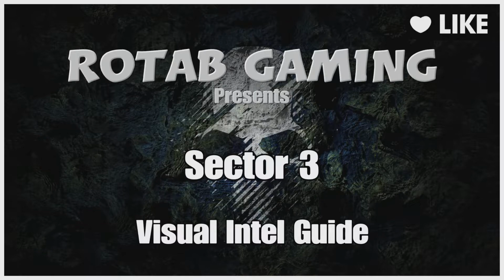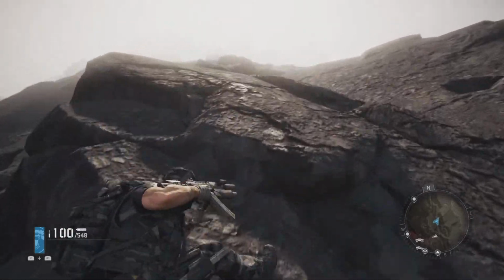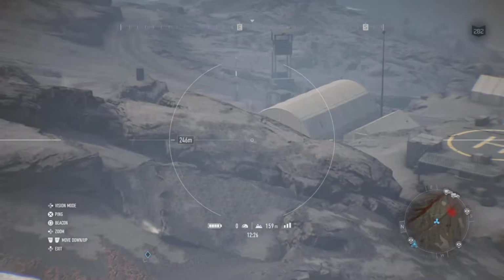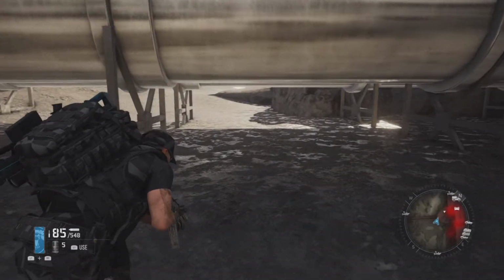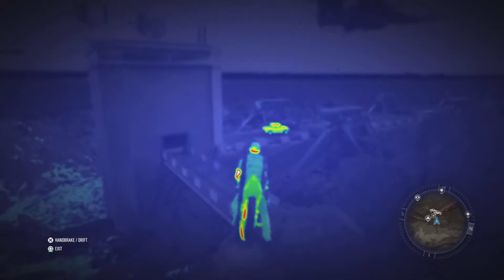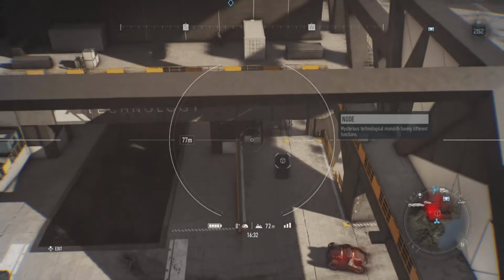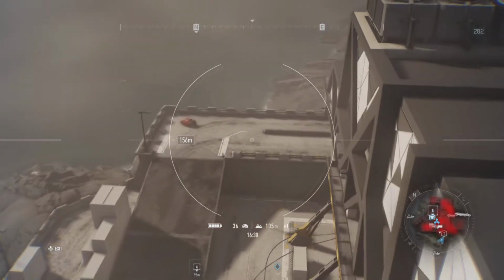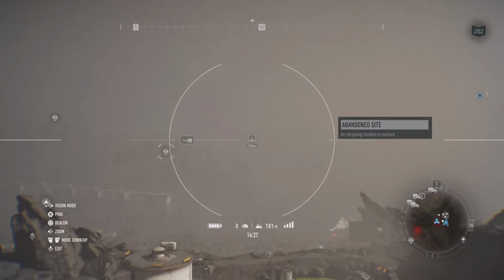Sector 3 Visual Intel Guide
Look up the intel you need below:
0:00-Intro
0:15-Travel
06:47-Intel 1 Lavaduct 4 Nodes
07:38-Intel 2 Hack and protect Lavaduct
10:18-Intel 3 All stops(No Man's Land 4 nodes
21:44-Intel 4 Cave
24:00-Intel 5 Bridge Node
27:12-Intel 6 Interrogate at Elevator
31:46-Intel 7 Hack Scandium Mine